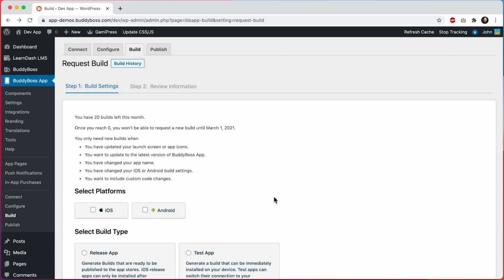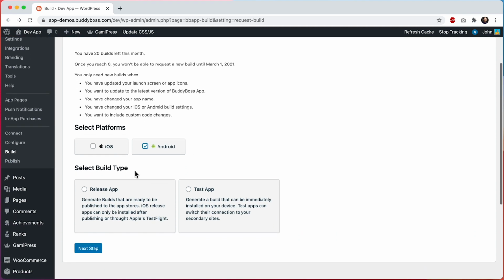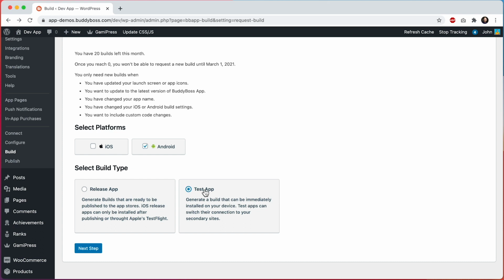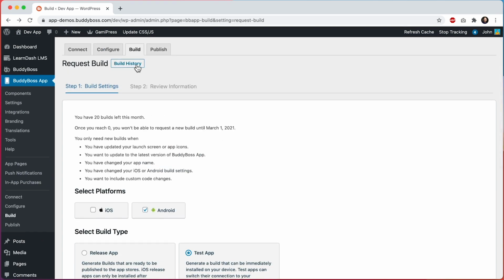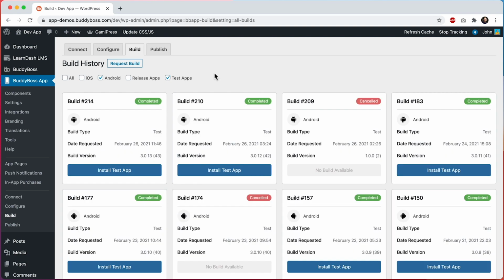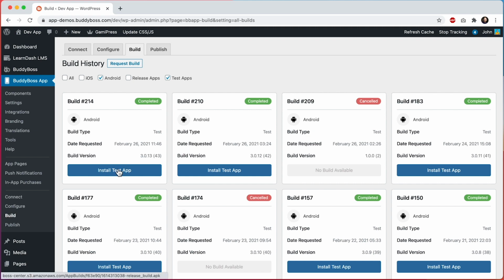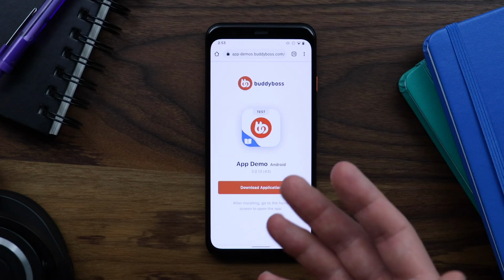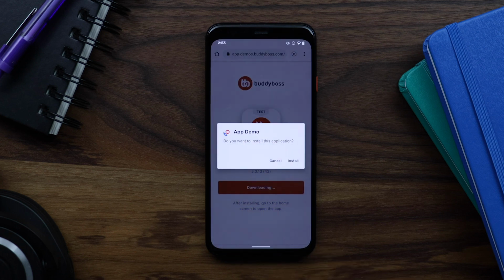Installing a Test App to your Android device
In this tutorial, you will learn how to install Test Apps onto your Android device. You can use test apps to play with your app before it’s been published. You can also switch between your connected primary and secondary sites within a single test app. And you can deploy custom code changes into your test apps, if you are doing custom development.